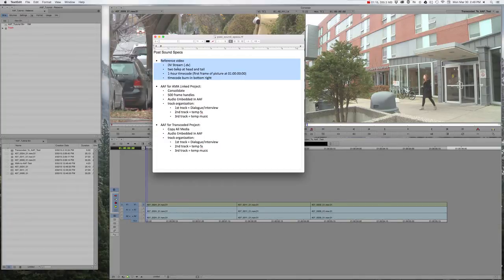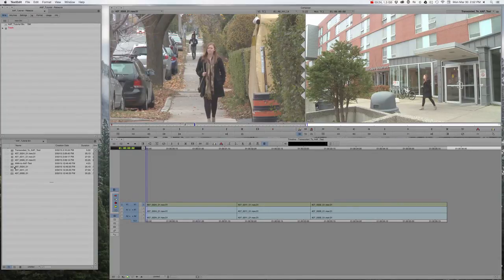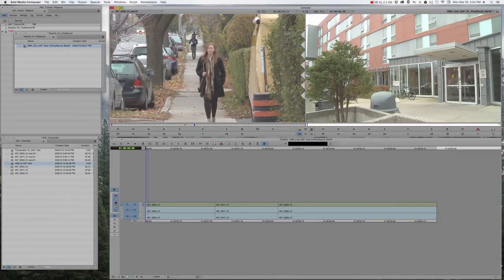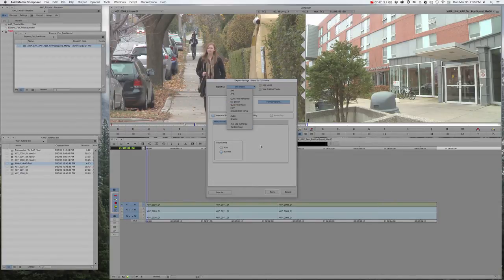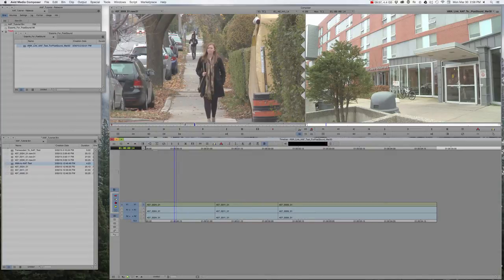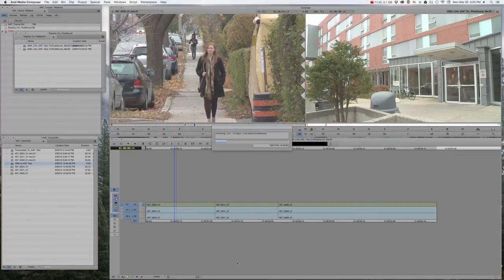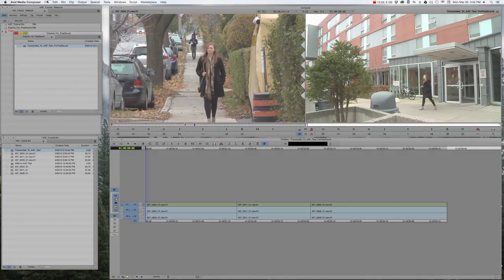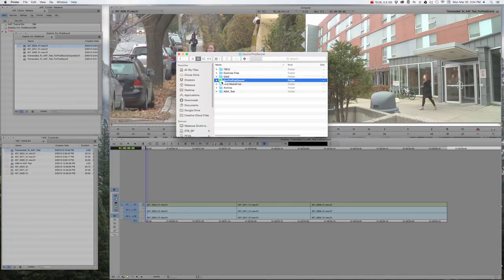Export a ProTools AAF from Avid Media Composer (AMA or transcoded project)